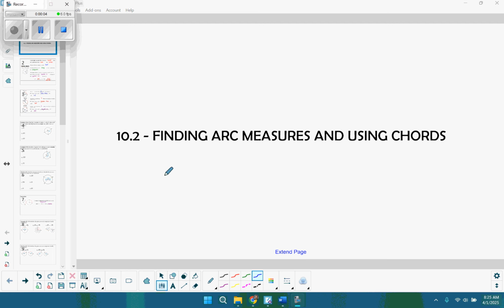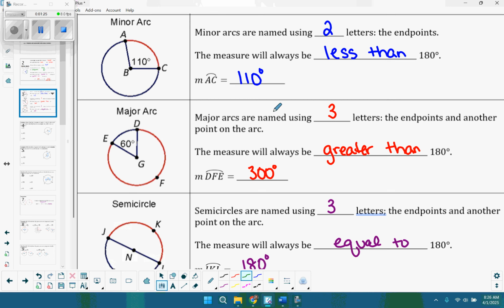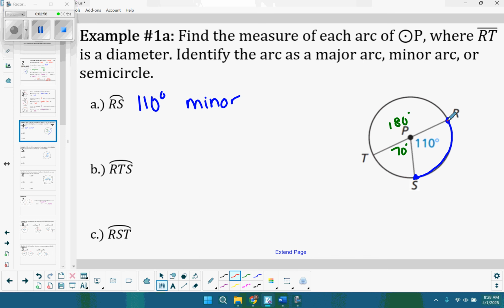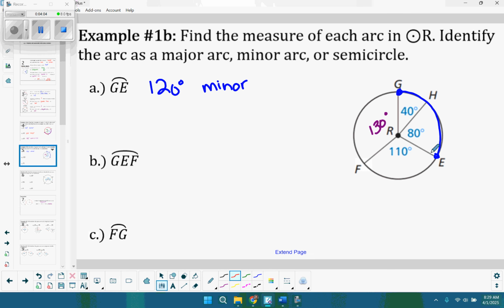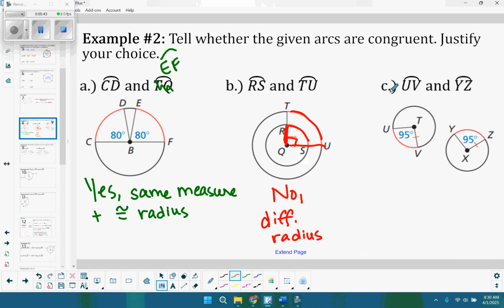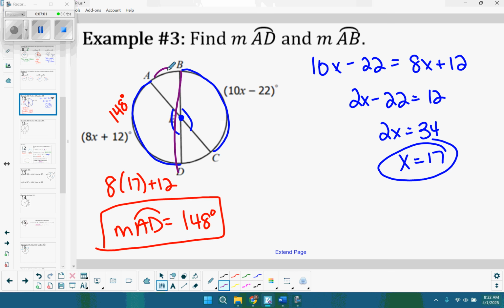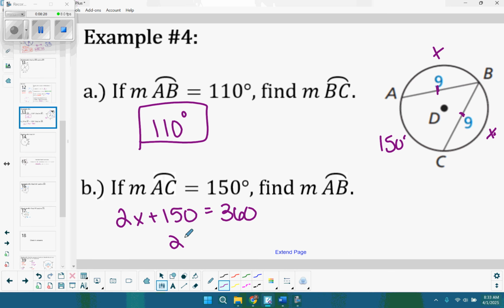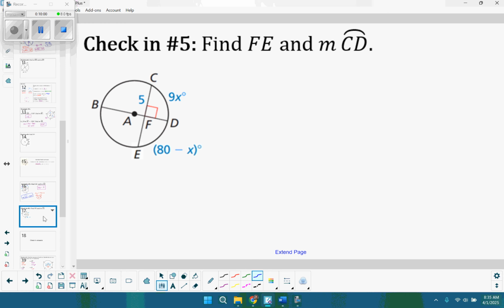Geometry 10.2 Arcs and Chords